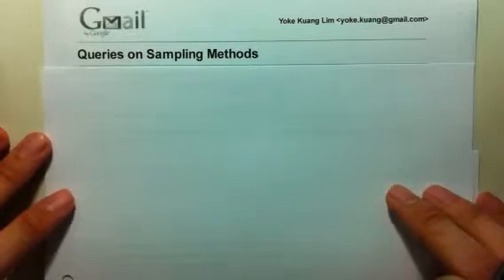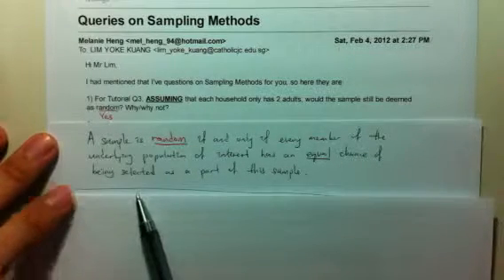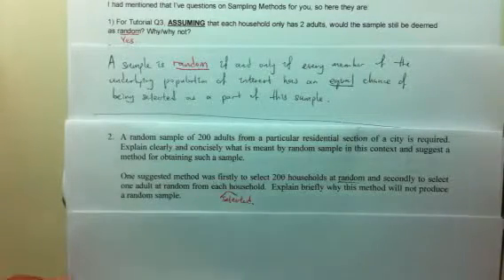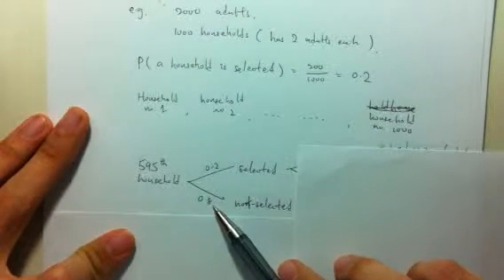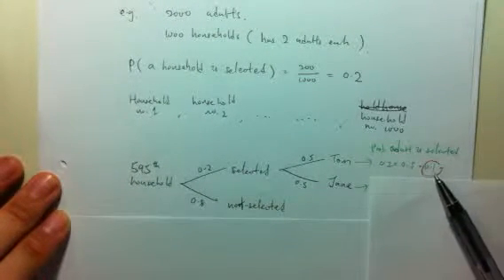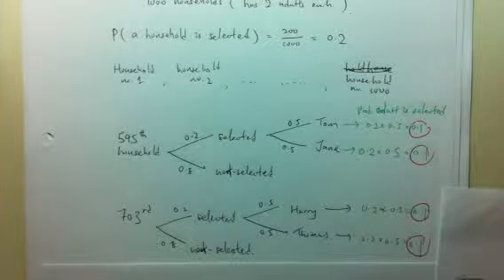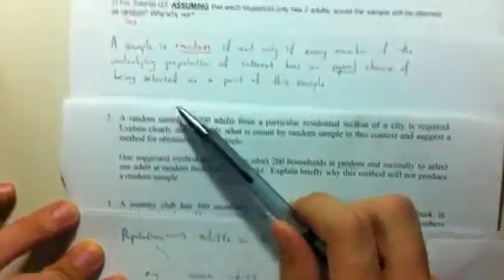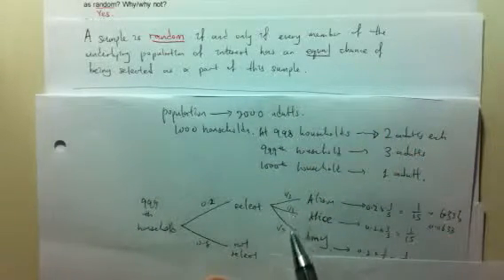Sampling Methods Query 4-Feb (Part 1)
For Tutorial Q2 (of the Sampling Methods chapter), assuming that each household only has 2 adults, would the sample still be deemed as random? Why / Why not?